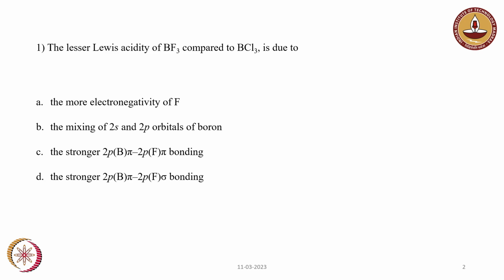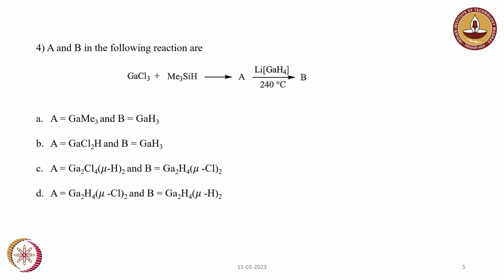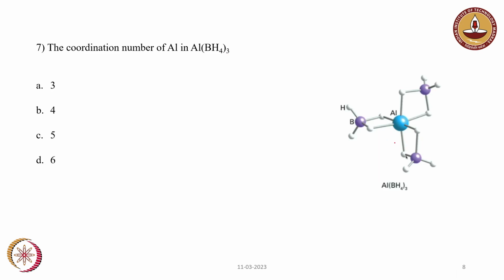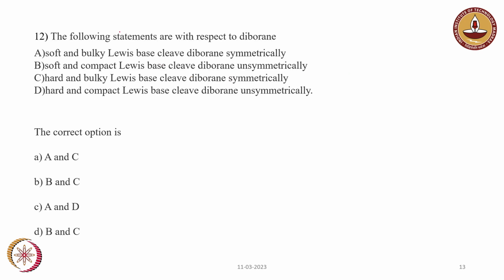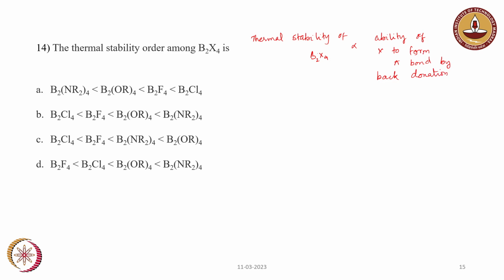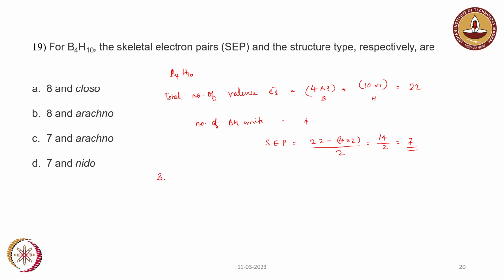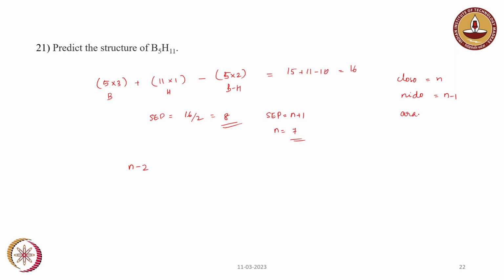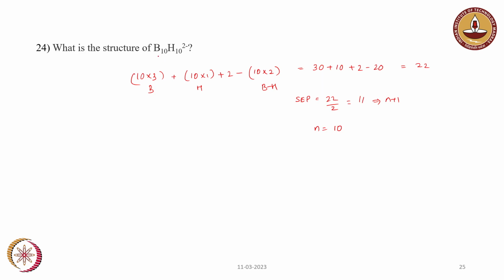Chemistry Of Main Group Elements (Live Session-6, 11-Mar-2023)